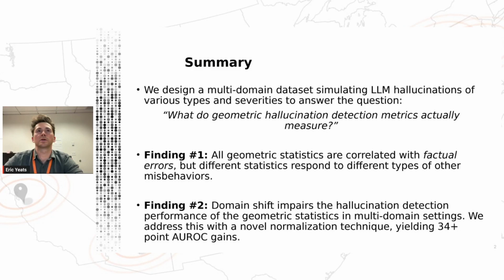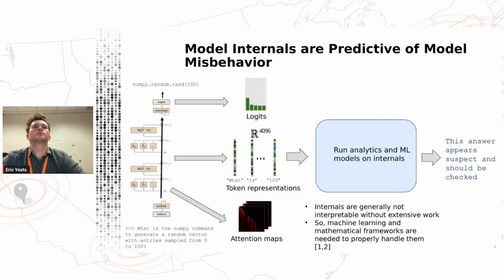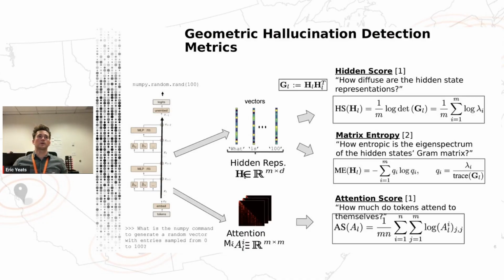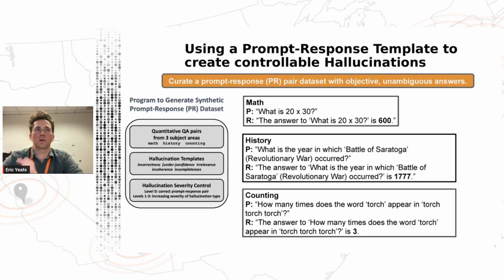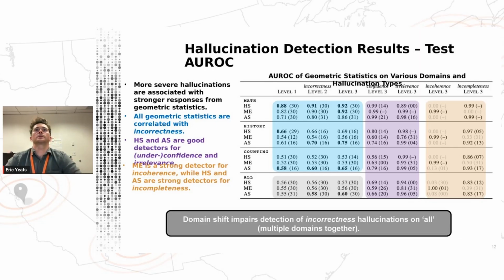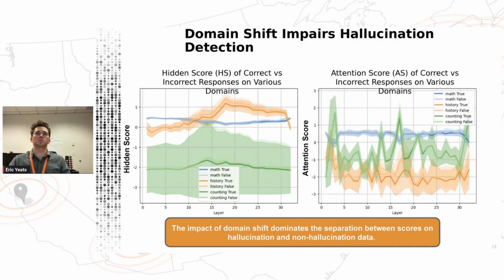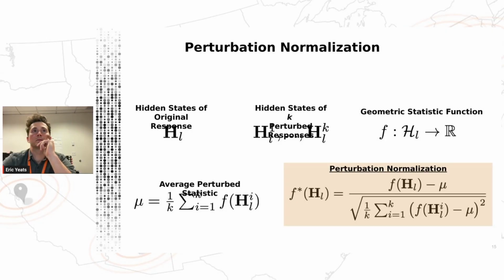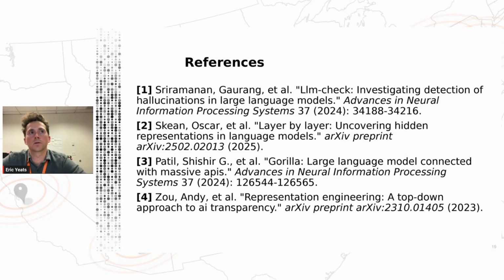HoTSoS 2026 What do Geometric Hallucination Detection Metrics Actually Measure?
Presented by: Eric Yeats
Hot Topics in the Science of Security